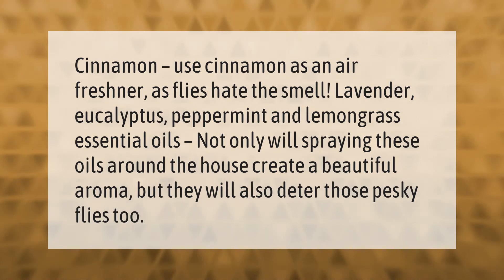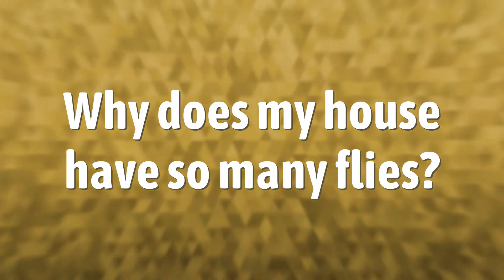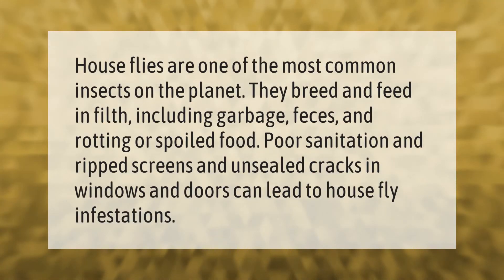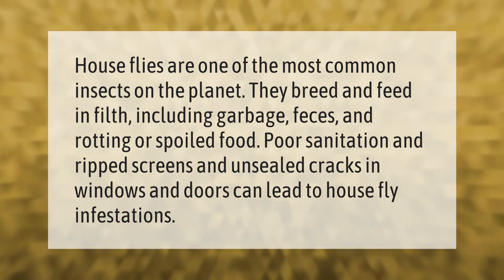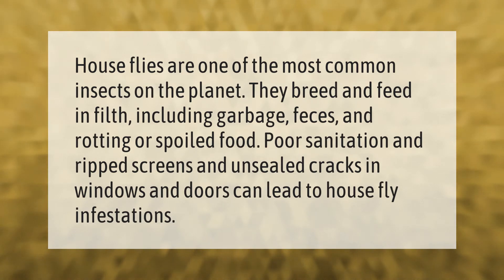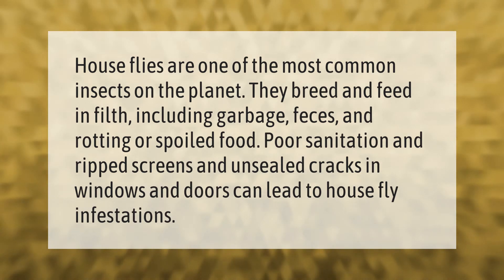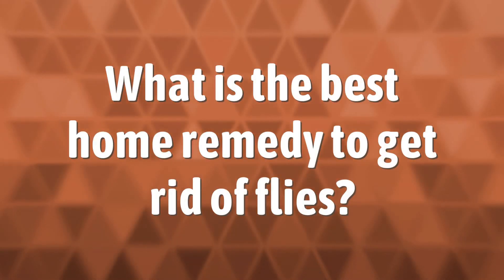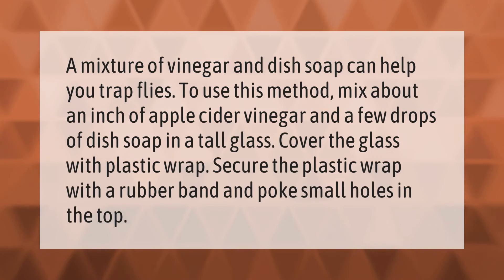What scent will keep flies away?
00:00 - What scent will keep flies away?
00:37 - Why does my house have so many flies?
01:06 - What is the best home remedy to get rid of flies?

Laura S. Harris (2020, December 31.) What scent will keep flies away?
    AskAbout.video/articles/What-scent-will-keep-flies-away-202245